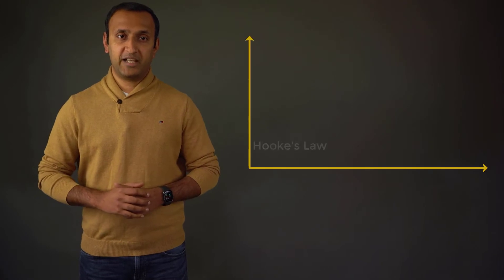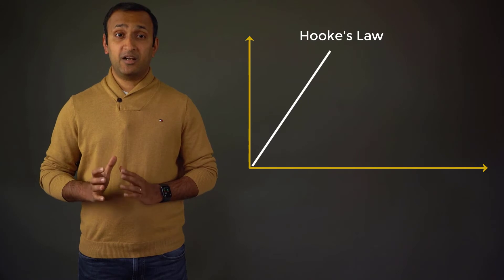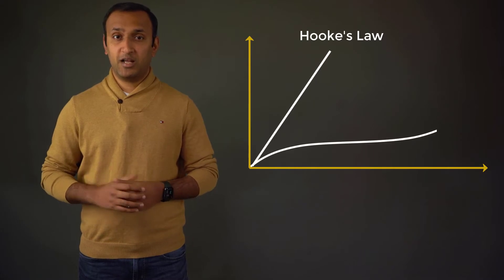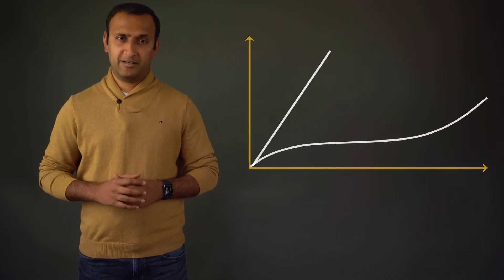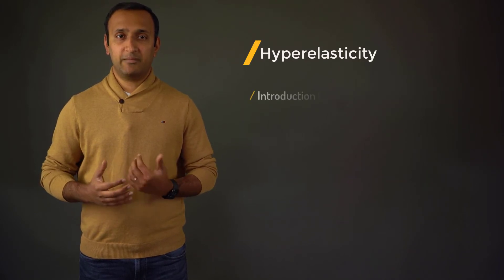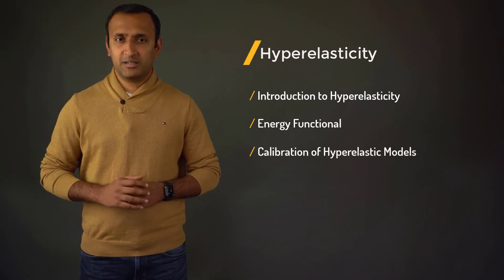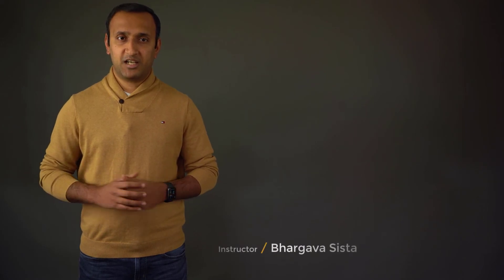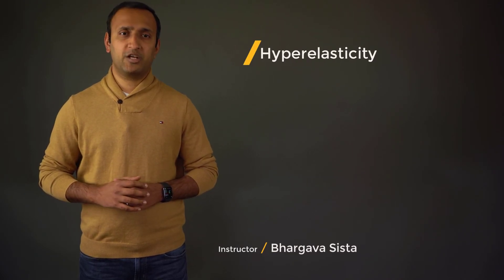Hyperelasticity — Course Overview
In this course, the methods of solving structural mechanics problems are explored, and the concepts necessary to solve more advanced problems are introduced. Completion of this course will provide you with a more advanced understanding of solving simulation problems that are increasingly more advanced and complex. It is part of the Ansys Innovation Course: Hyperelasticity. To access this and all of our free, online courses — featuring additional videos, quizzes and handouts — visit Ansys Innovation Courses